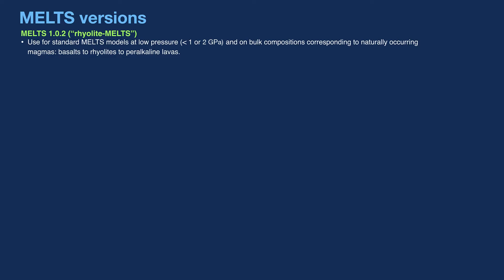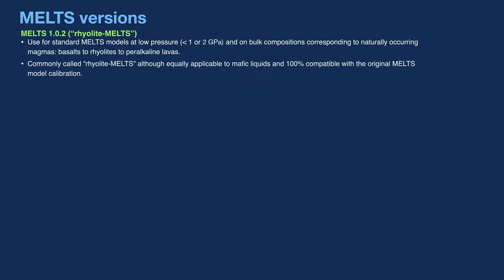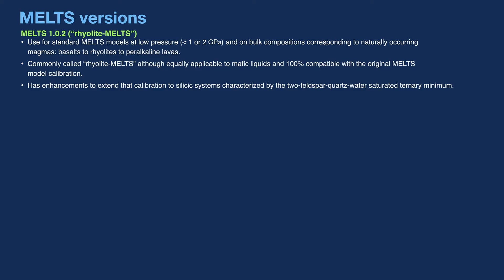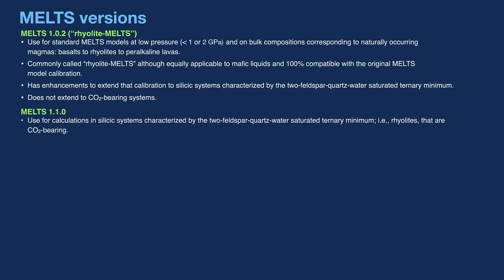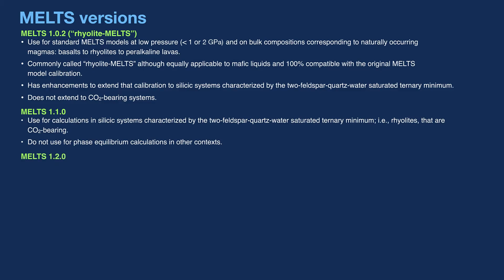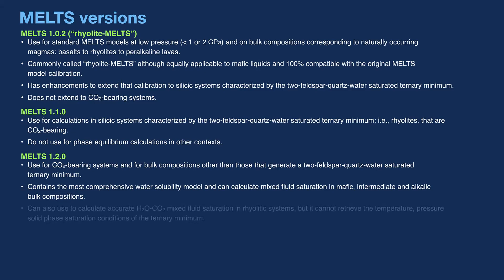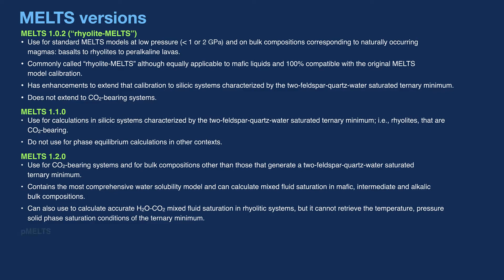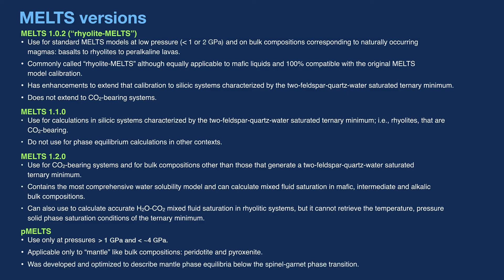MELTS Versions, Explained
Confused about the different versions of MELTS? Wondering which one is best for your project? In this video, Mark S. Ghiorso explains the differences.

MELTS is a thermodynamic modeling package used to calculate phase stability in magmatic systems.